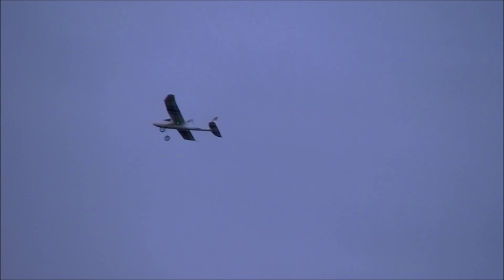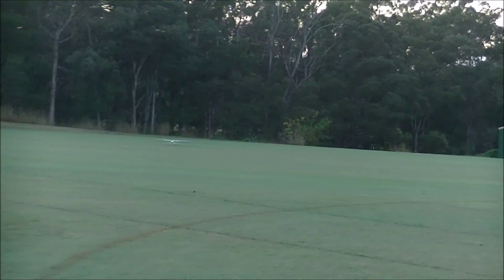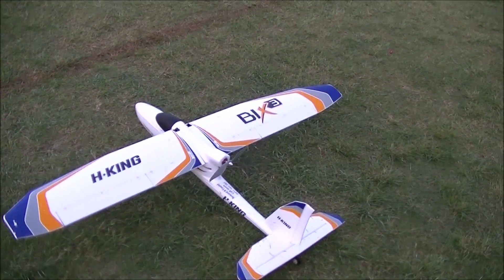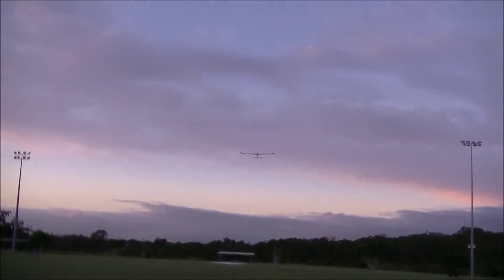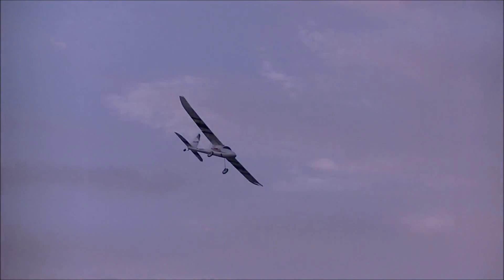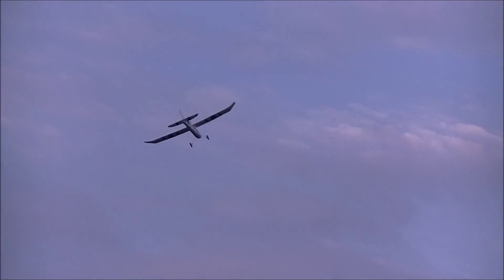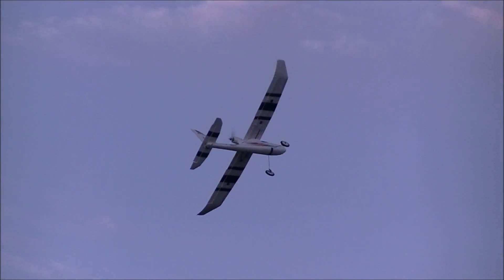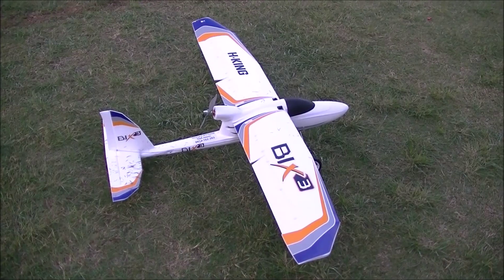Bix3 Safe Receiver Testing Continued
secondary testing after making several changes to the bix3.
had to increase the elevator throw, and some tweaking of the aileron throw also.

a successful flight with somewhat less than ideal conditions.
wind at around 8 kmh and gusts much higher than that.